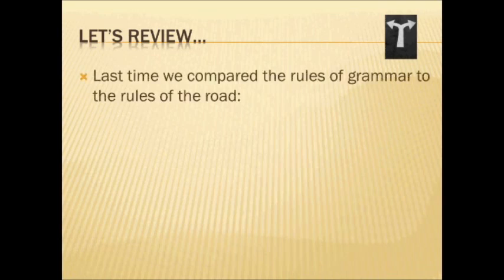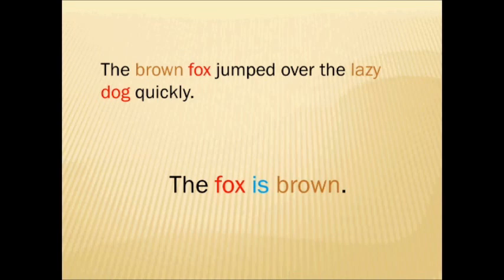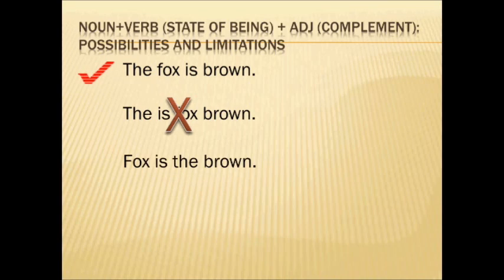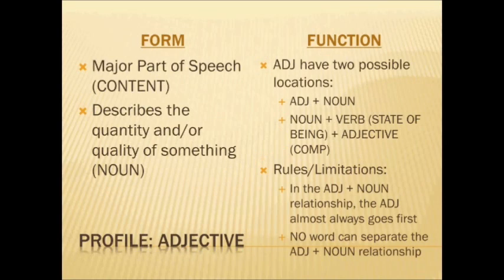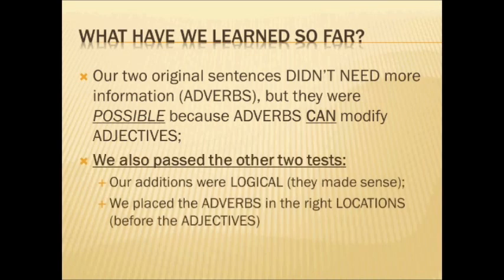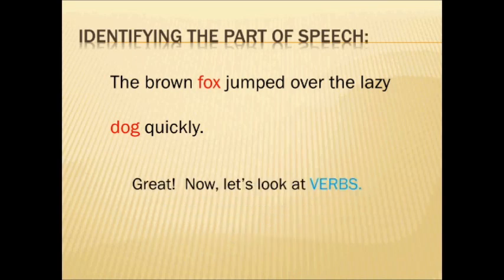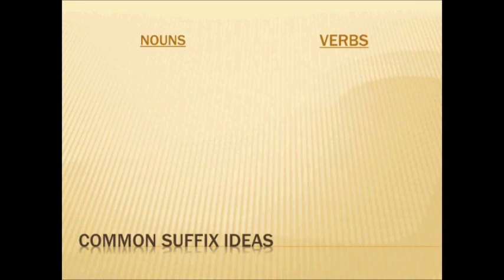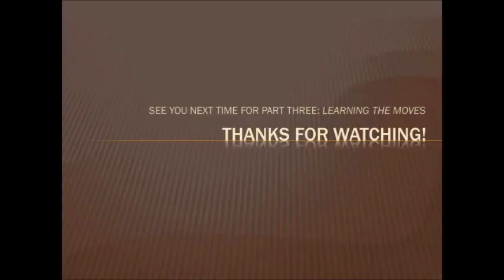Intro to Grammar: Solving the Puzzle, Day Two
This is part two in our Introduction to Grammar video series for the Summer 2011 Intensive English Program.  In this video we begin looking at the basic profiles of each of the major parts of speech and the relationships that they have with each other.

Transcript to Introduction: "Think about the first time you put a puzzle together.  Do you remember the experience of looking at the cover of the box to see the finished product?  Perhaps you were excited, because you could see the goal ahead of you, and how beautiful that final, completed puzzle would appear.  But then... you opened the box. At first you were fascinated, and even curious.  How could all of these tiny pieces fit together to form... that picture of an ocean, or of these kitty cats, or even of this famous painting.  You wondered how long it would even take you.  Time would pass...and then fascination turned to frustration.  The pieces were so small, and most of the time they wouldn't even fit together!  Hours turned into days, and you began to lose hope.  Maybe you even asked for a little help...

In many ways, understanding the ideas of language is very much like solving a puzzle.  We have some notion of the finished product, but also lots of difficulty in fitting the pieces.    In Part Two of our video series, we will look begin looking at these pieces of language, and hopefully by the time we're finished, you'll begin to see how it can all come together.  Welcome to an Introduction to Grammar.  "